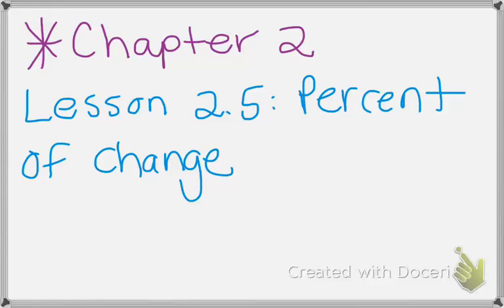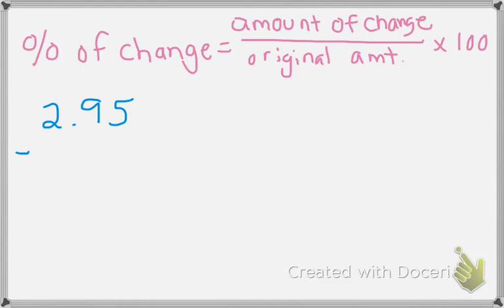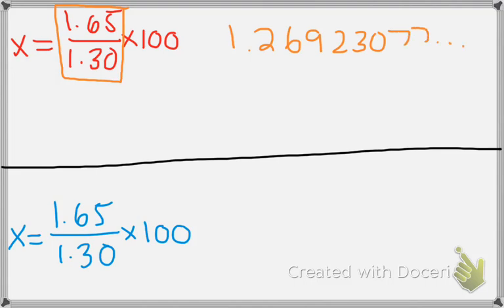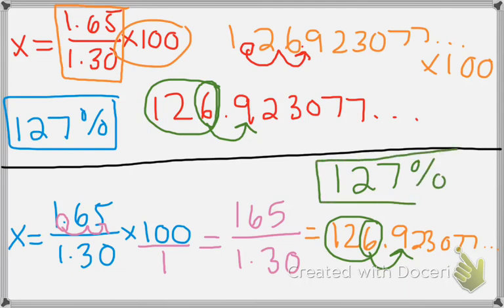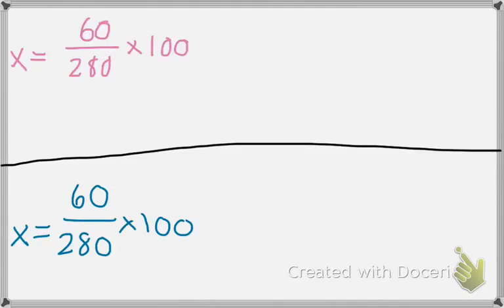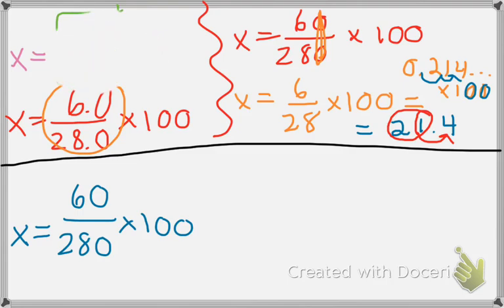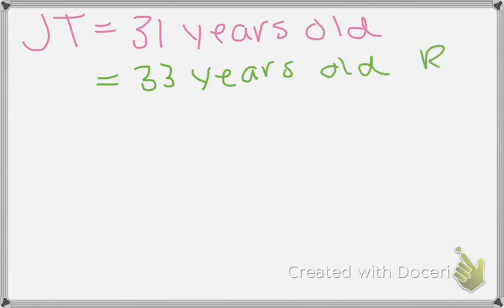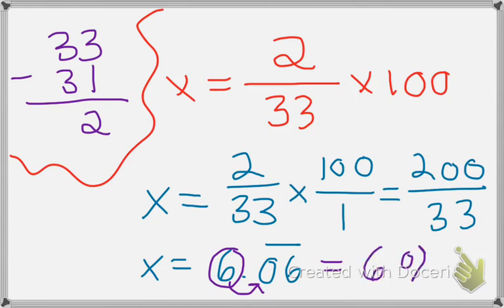Percent of Change/Error: L2.5